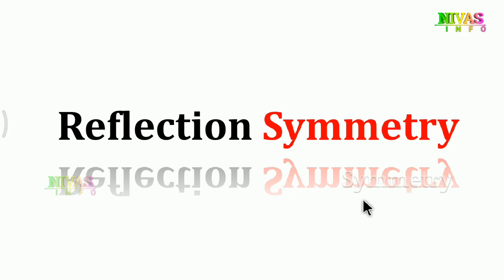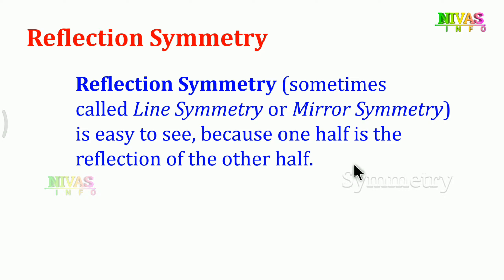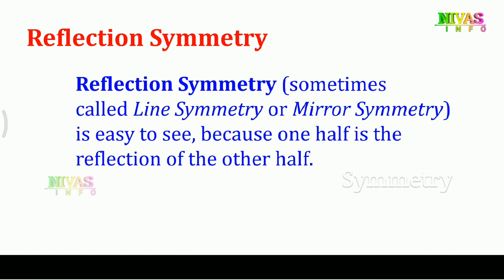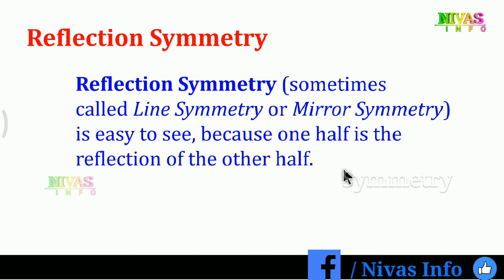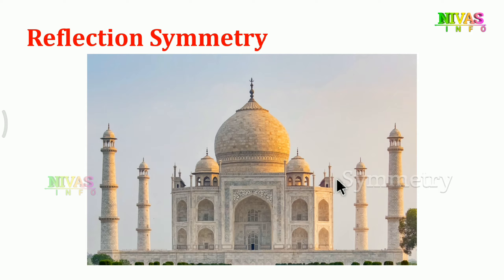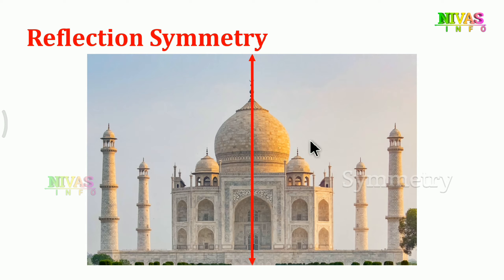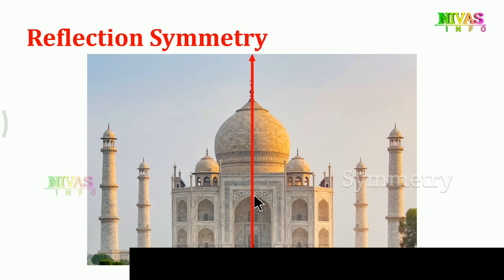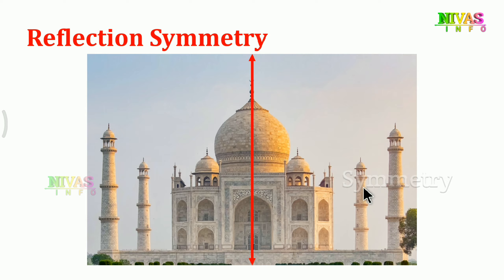Reflection Symmetry | Line Symmetry | Mirror Symmetry | Types of Symmetry | Basic Maths | Nivas Info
Symmetry Basic for all Competitive Exams in Telugu for Telugu and English Medium Students.
Basic Maths for Telugu and English Medium Students for Competitive Exams.
సౌష్టవం అంటే ఏమిటి? - సౌష్టవం ఎన్ని రకాలు .

- : In This Video : -:

What is Symmetry.
Types of Symmetry.
Reflection Symmetry.

Nivas Info Basic Maths
Nivas Info 6th Class Maths
Nivas Info 7th Class Maths
Nivas Info 8th Class Maths
Nivas Info Competitive Exams
Nivas Info Secretarial Exams.

Short films,
Ad Films,

 - : Notes : -

Definition of Symmetry
Symmetry comes from a Greek word meaning 'to measure together' and is widely used in the study of geometry. Mathematically, symmetry means that one shape becomes exactly like another when you move it in some way: turn, flip or slide. For two objects to be symmetrical, they must be the same size and shape, with one object having a different orientation from the first. There can also be symmetry in one object, such as a face. If you draw a line of symmetry down the center of your face, you can see that the left side is a mirror image of the right side. Not all objects have symmetry; if an object is not symmetrical, it is called asymmetric.
When working with symmetry, the initial image is called the pre-image, and the second image is called the image because it is the final step in the process. Just like the answer to a math problem is the final step in that process, the image is what is created when you rotate something 90 degrees or flip it about the x-axis. There are three basic types of symmetry: rotational symmetry, reflection symmetry, and point symmetry.
Reflection Symmetry
Sometimes called line symmetry or mirror symmetry, reflection symmetry is when an object is reflected across a line, like looking in a mirror. The face mentioned before is an example of reflection symmetry. Here are some more examples of reflection symmetry. The line of symmetry does not have to be vertical; it can go in any direction. Also, certain objects, like a square or a circle, can have many lines of symmetry.
Reflection Symmetry
The simplest symmetry is Reflection Symmetry (sometimes called Line Symmetry or Mirror Symmetry). It is easy to see, because one half is the reflection of the other half.
Rotational Symmetry
With Rotational Symmetry, the image is rotated (around a central point) so that it appears 2 or more times. How many times it appears is called the Order.
Point Symmetry
Point Symmetry is when every part has a matching part:
• the same distance from the central point
• but in the opposite direction.
It is also the same as "Rotational Symmetry of Order 2" above